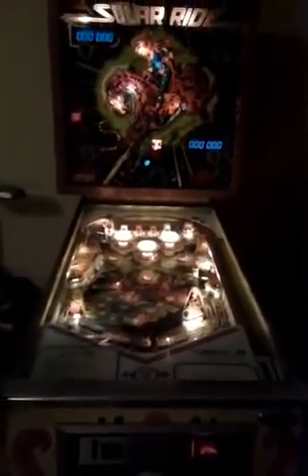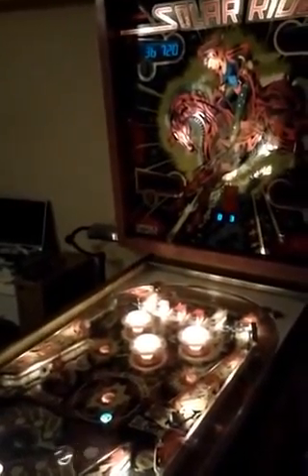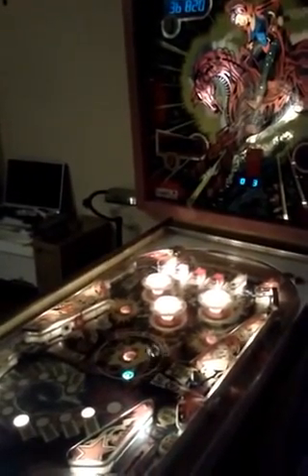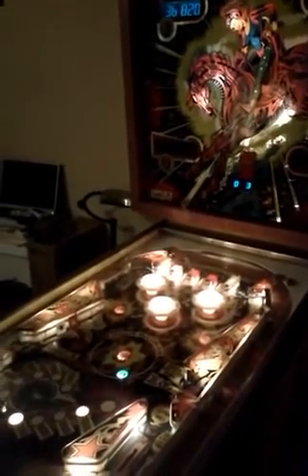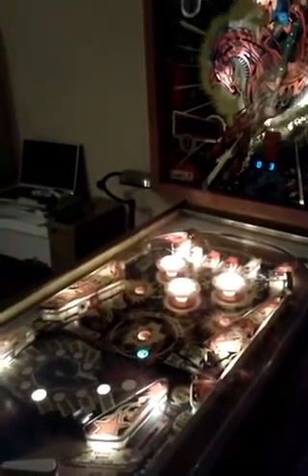Solar Ride Pinball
A childhood dream fulfilled - a 1970's era pinball machine in semi-working order was purchased, fixed, and is now playable. (Some bad connections and a few burned out bulbs account for the majority of the problems). I wish I could show you the schematics diagrams in the manual, because they are delightful.